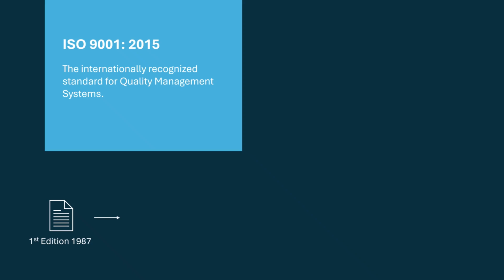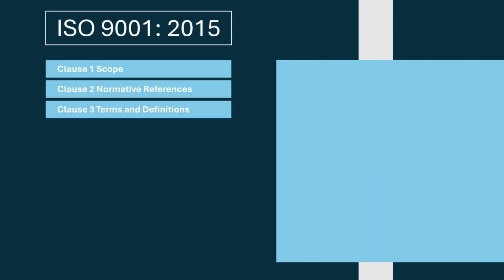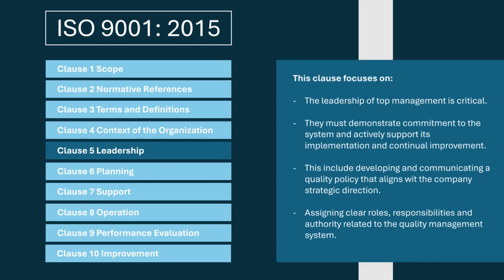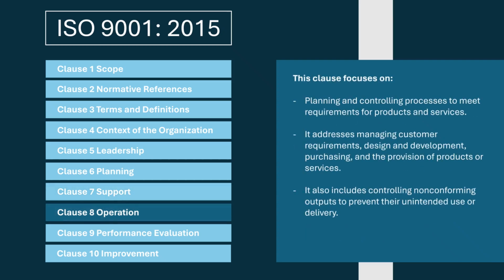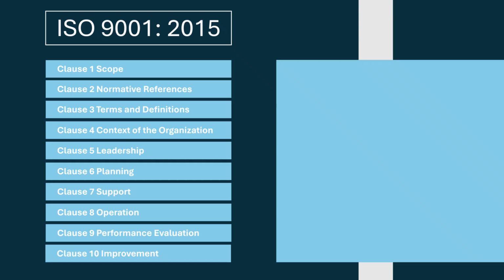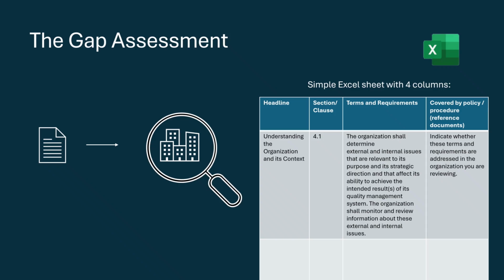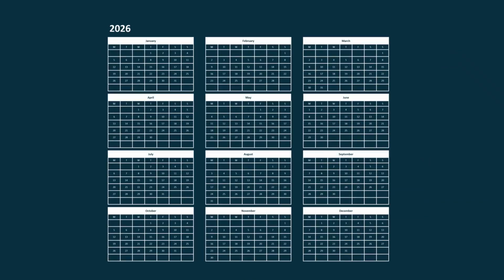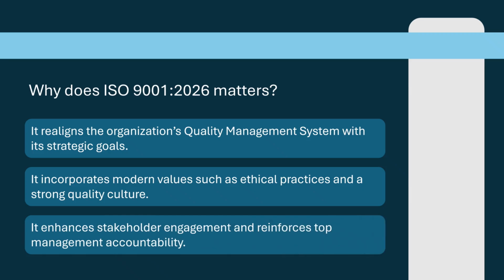12-minute introduction to the ISO 9001:2015 and ISO 9001:2026 updates.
Introduction to ISO standard ISO 9001:2015 and information about the upcoming 2026 edition.